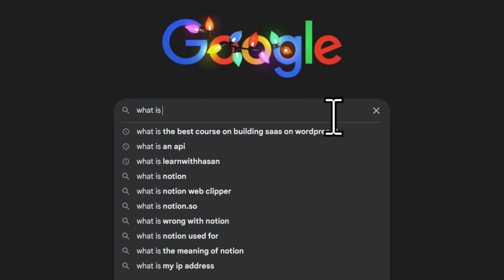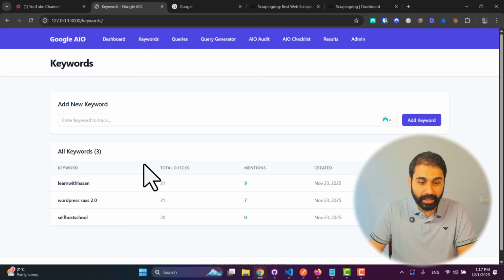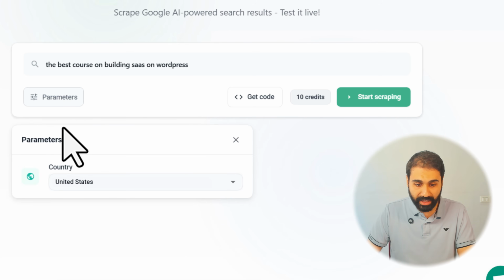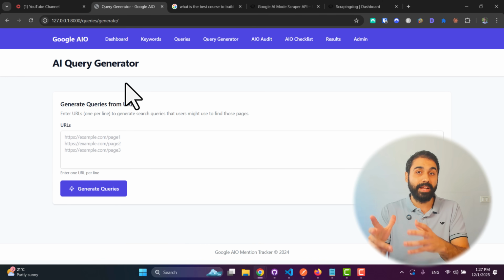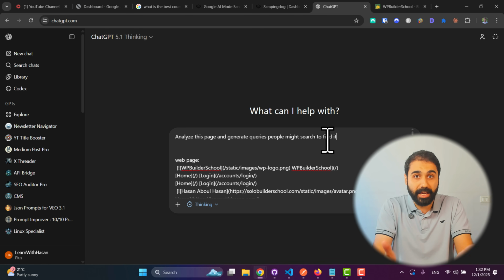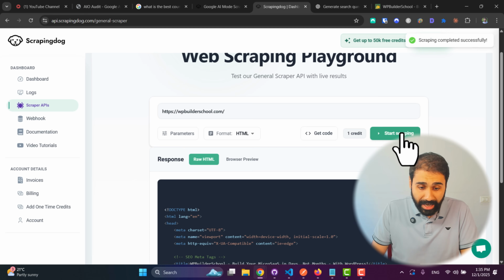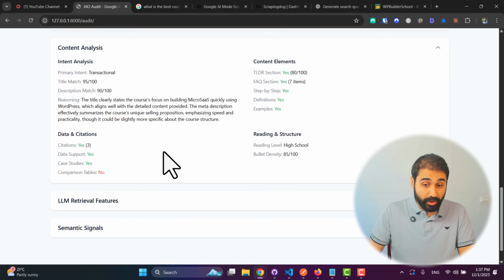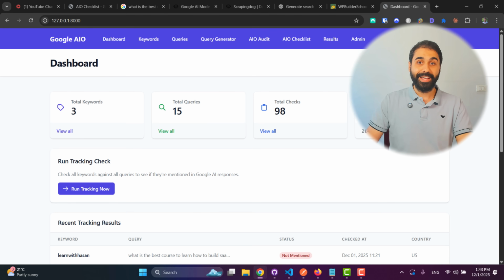I Built a FREE Tool to Rank in Google AI Answers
In this video, I show you a tool I built to help you optimize your web pages for Google AI answers and track your AI mentions.